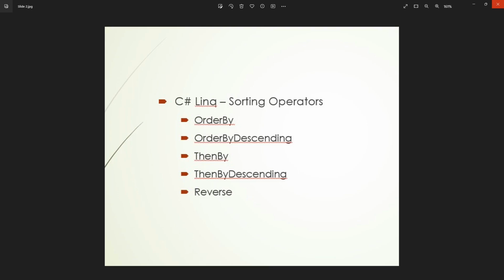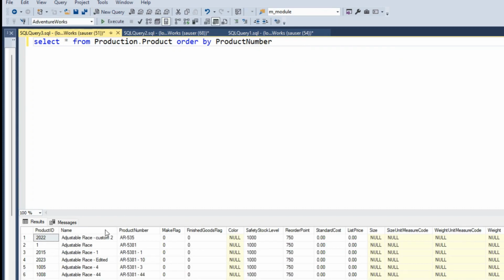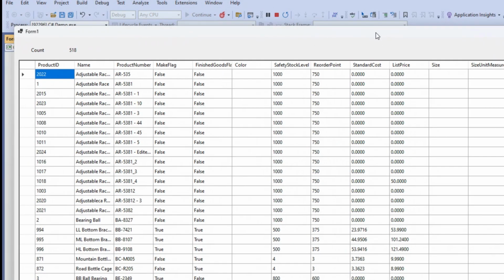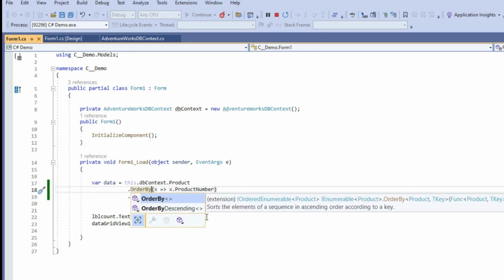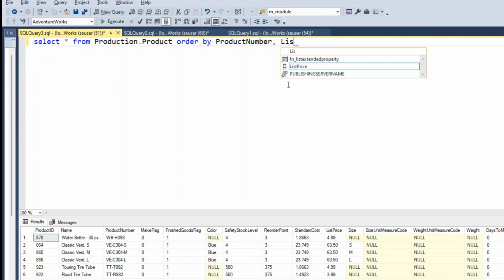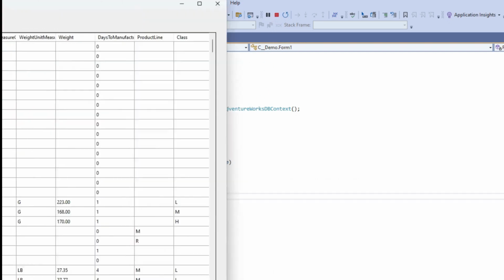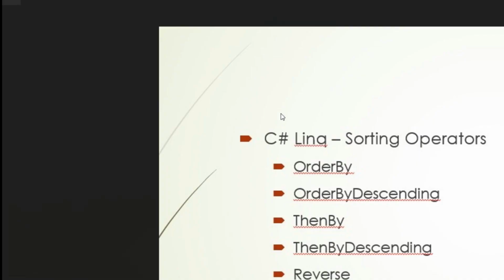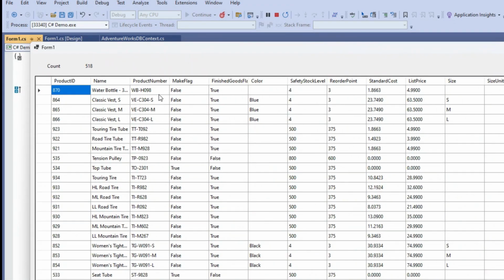Part 2 - C# Tutorials (Linq)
Part2 - C# Tutorials (Linq)

In this video, we discuss about C# linq operators
OrderBy
OrderByDescending
ThenBy
ThenByDescending
Reverse

🚀 Mastering C# LINQ Sorting Operators: OrderBy, OrderByDescending, ThenBy, ThenByDescending, Reverse 🚀

Unlock the full potential of sorting in C# with our comprehensive tutorial on LINQ Sorting Operators! In this video, we delve into the intricacies of OrderBy, OrderByDescending, ThenBy, ThenByDescending, and Reverse. Whether you're a budding developer or a seasoned coder, understanding these sorting operators is essential for effective data manipulation in your C# projects.

📋 Topics Covered:

OrderBy: Learn to sort your data in ascending order effortlessly.
OrderByDescending: Dive into sorting in descending order with this powerful LINQ operator.
ThenBy: Explore multi-level sorting for more precise ordering of your data.
ThenByDescending: Take your sorting to the next level with descending multi-level order.
Reverse: Master the art of reversing the order of elements in your collection.
💻 Code Examples and Practical Insights:
No theory overload! We provide clear and concise code examples, ensuring you grasp the implementation of these sorting operators in real-world scenarios. Follow along, write code with us, and witness the immediate impact on your C# projects.

Developers aiming to enhance their C# skills and master LINQ sorting.
Those seeking a deep dive into sorting techniques for better data management.
Coding enthusiasts hungry for hands-on examples and practical insights.
We're dedicated to bringing you high-quality tutorials that empower you on your coding journey.

🤝 Join the Conversation:
Connect with a community of like-minded developers, share your insights, and stay updated on the latest trends. Your journey to mastering C# and LINQ sorting is just beginning!